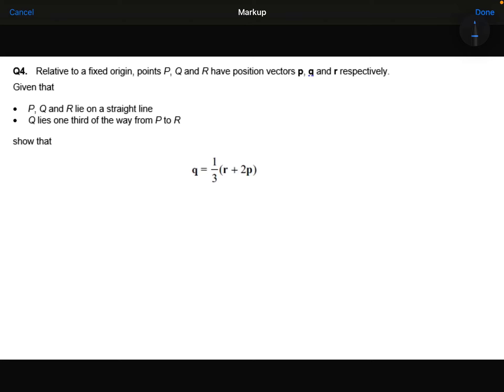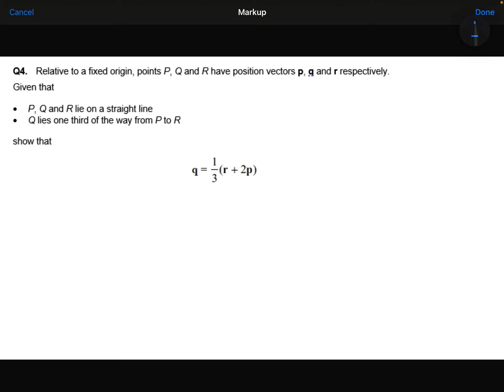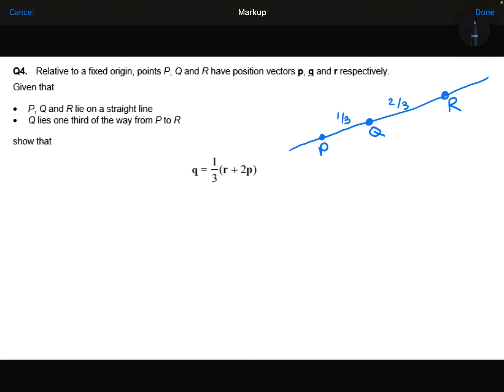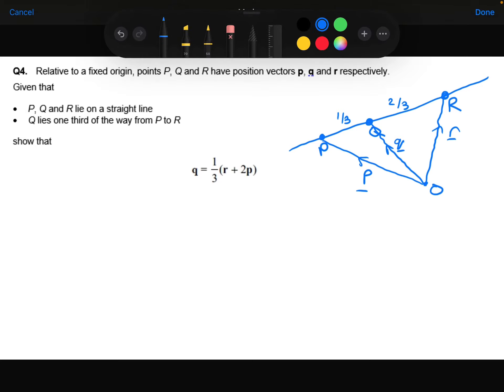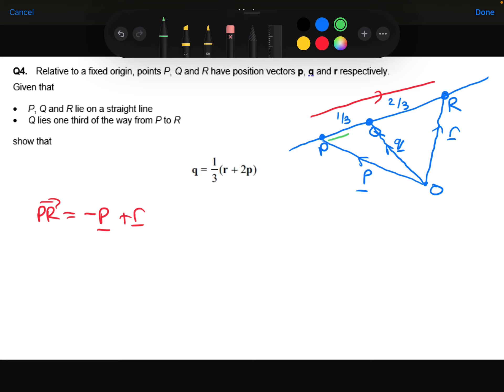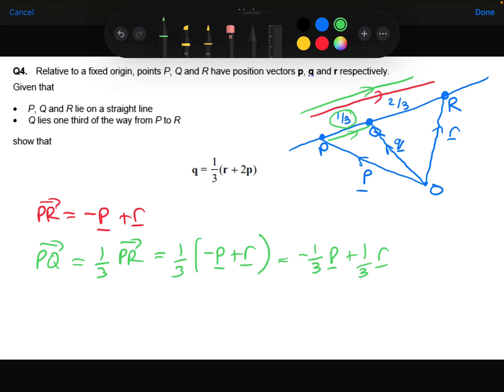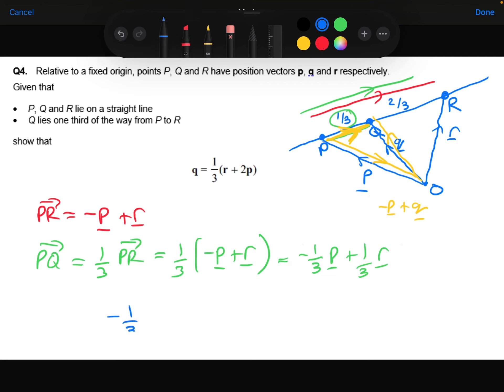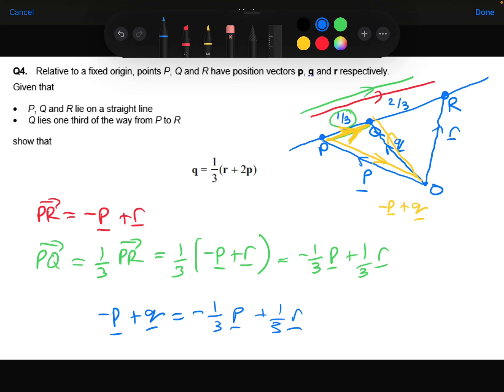Green paper - Vectors HW - Q4